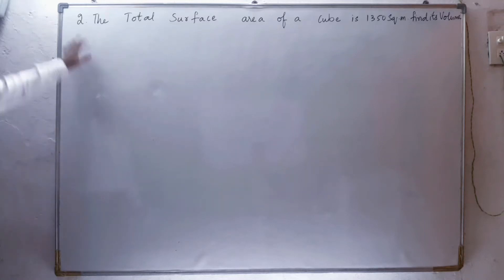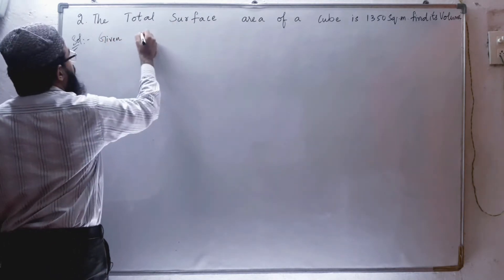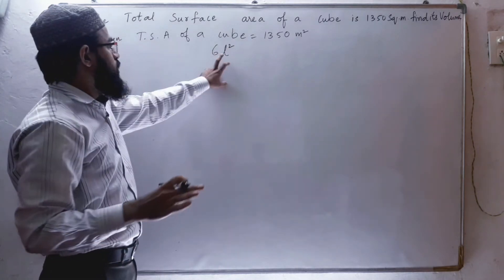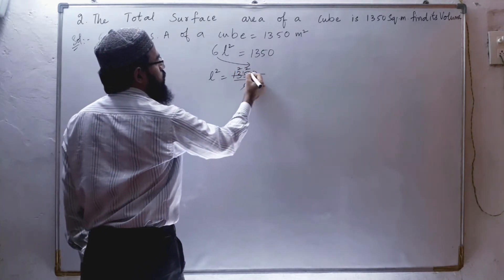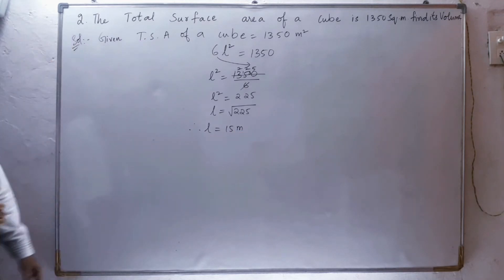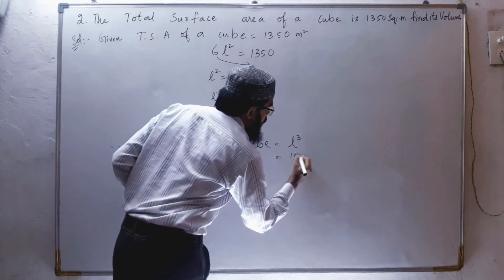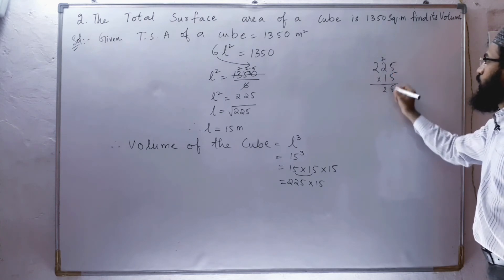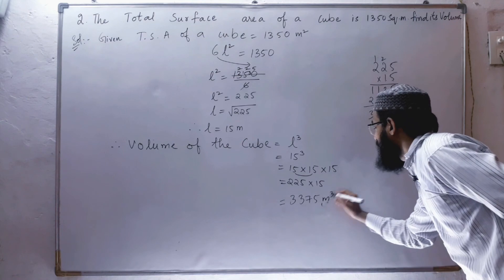The total surface area of a cube is 1350 sq.m. find its volume.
10.Surface Areas and Volumes Ex:10.1 (2nd problem)SSC,CBSE